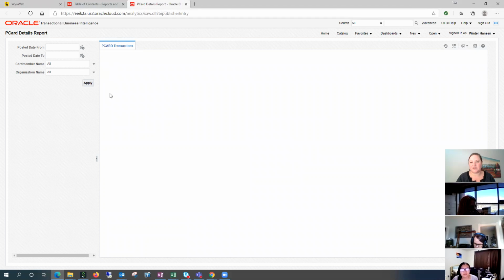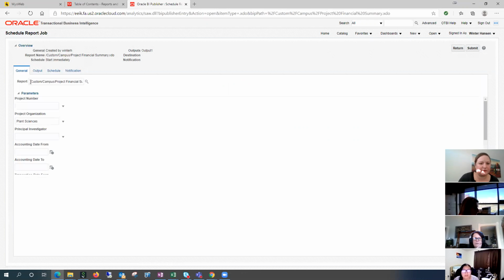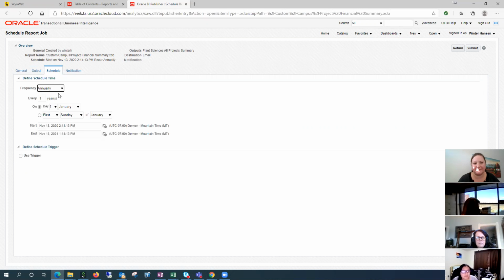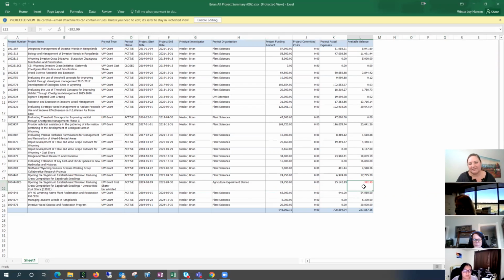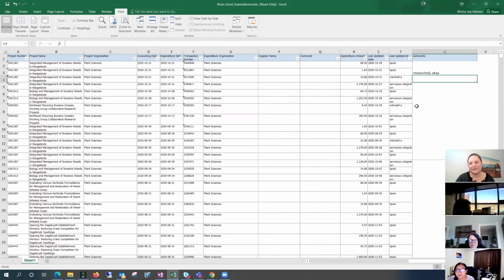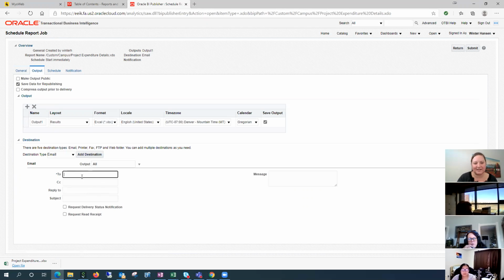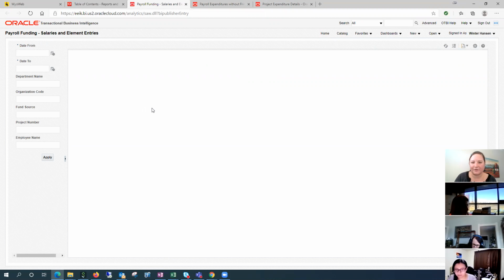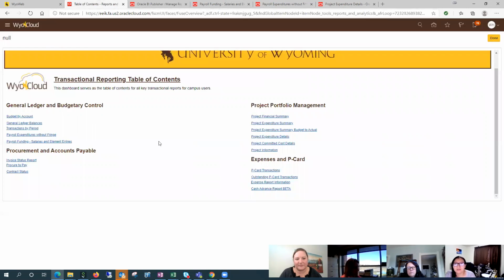Training: Grant Reports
Presented by Winter Hansen: scheduling different Summary and Detail reports from the Table of Contents.